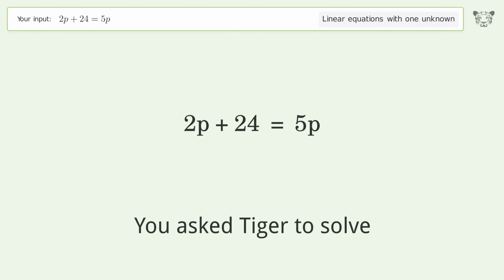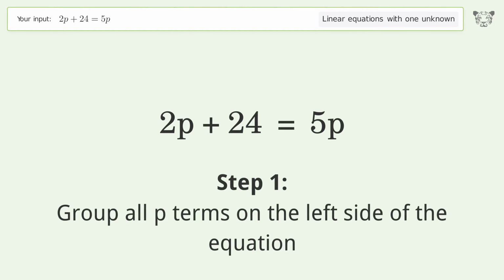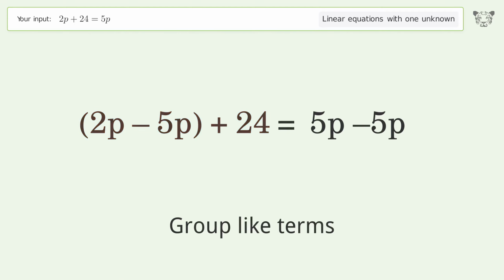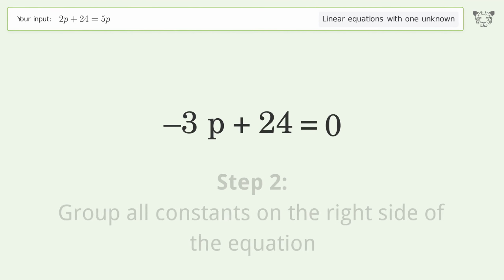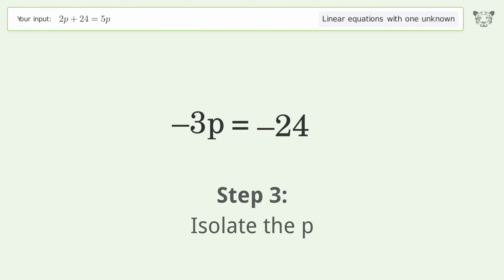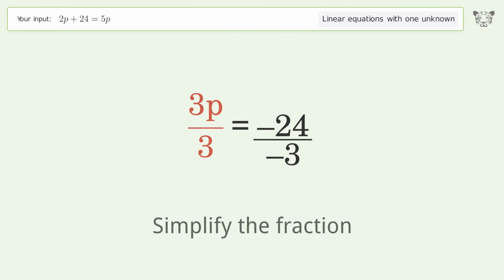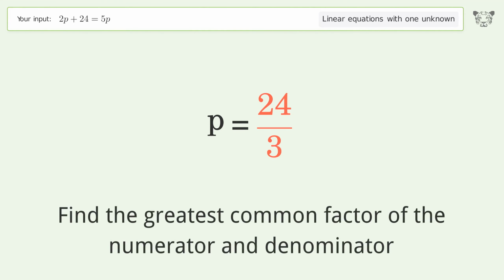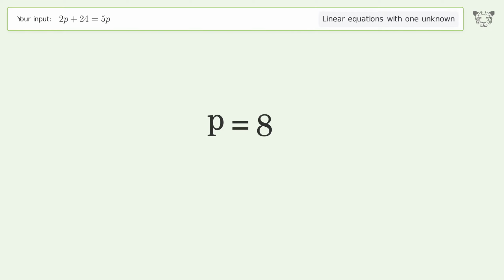Linear equation with one unknown: Solve 2p+24=5p step-by-step solution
Solving 2p+24=5p using the linear equation with one unknown solver

for a step-by-step and more tips and tricks for dealing with linear equations with one unknown.